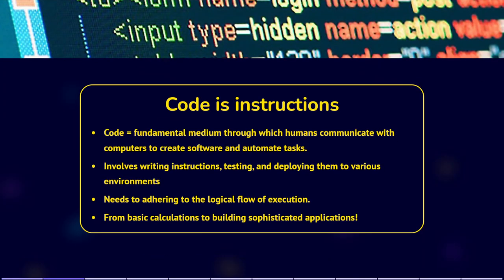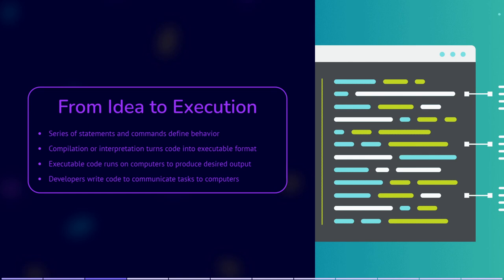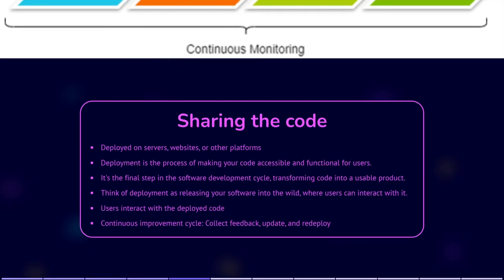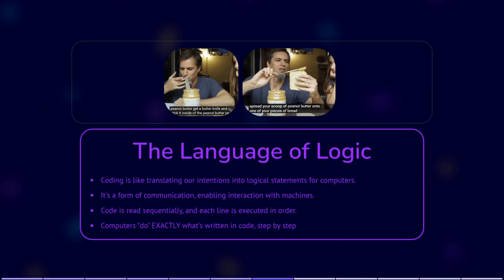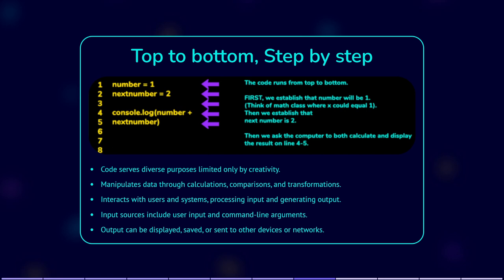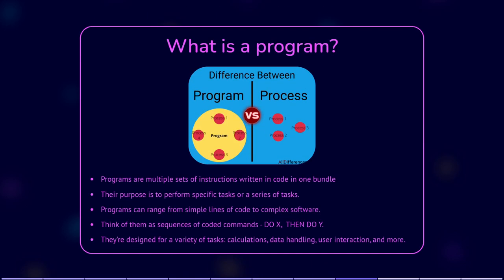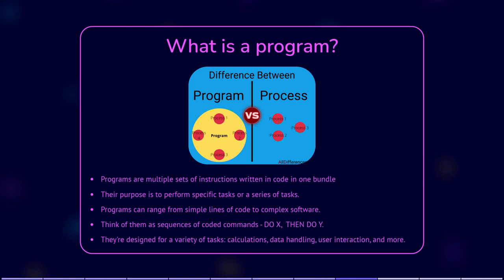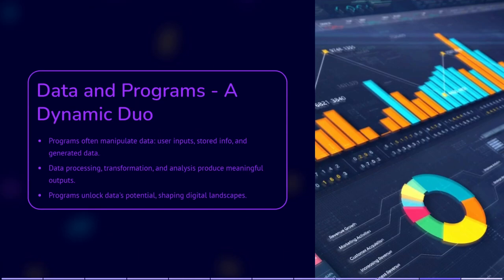Week 3 Part 1.1 - Intro to CS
We delve in an overview of coding - how it is instructions given to computers that are then executed step by step, and we take a look at what a program actually  is!

The videos are designed to be concise and to the point, minimizing filler content. They're kept short to provide compact information that you can rewatch and learn efficiently!

This video is more practical and is designed to get you to understand aspects of computer science practically. The idea is that you learn about a technology, but also get a preliminary idea about how it looks or how it works. Hopefully, this helps lower the entrance barrier and get you more comfortable working with the given technology!